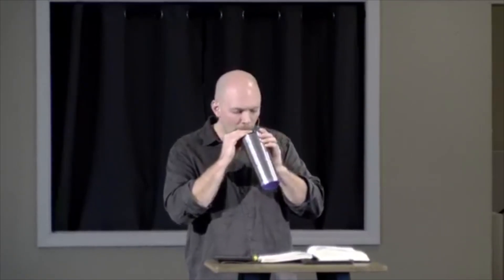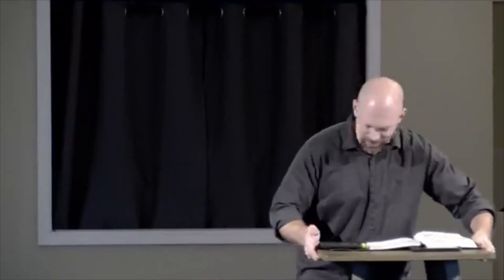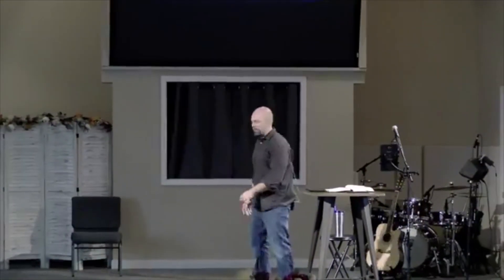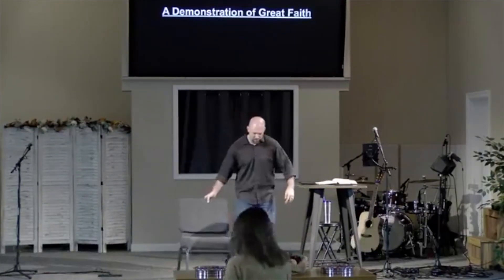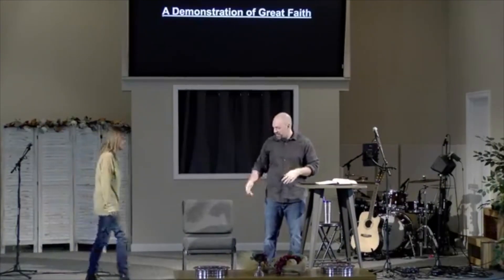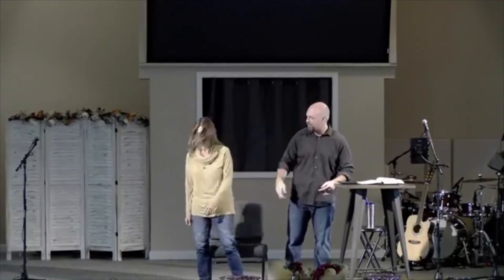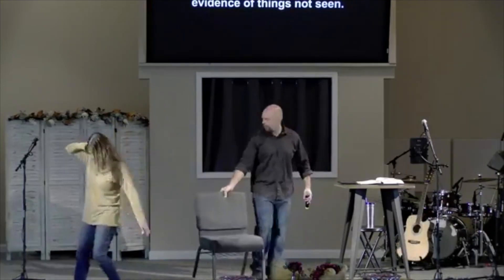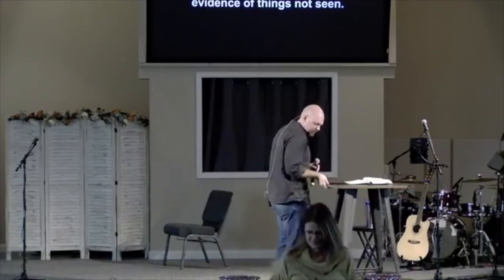Luke 12:22-32 When Faith Overcomes Fear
1 in 5 Americans could be diagnosed with an anxiety disorder, yet God would have it be otherwise. What are worries? How should we handle anxieties? What is the path for healing from these crippling things?